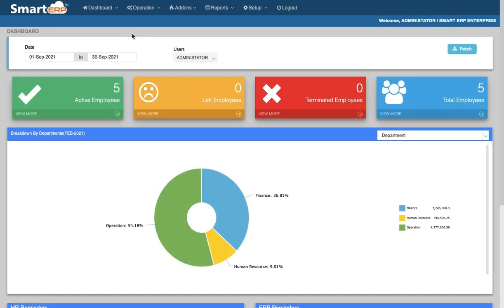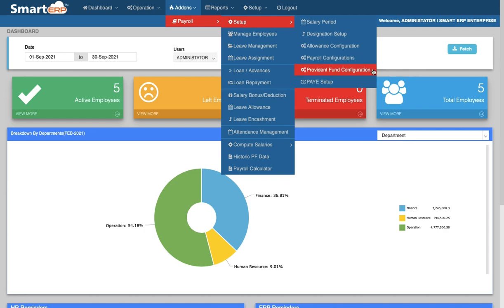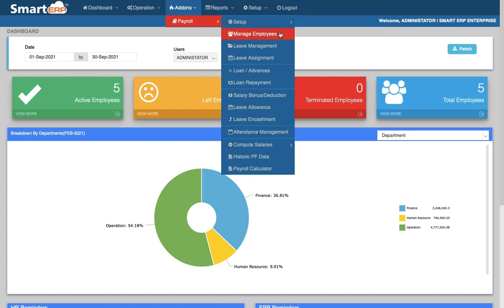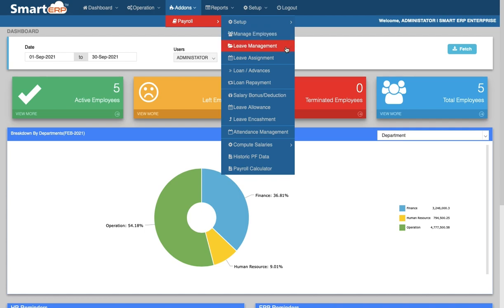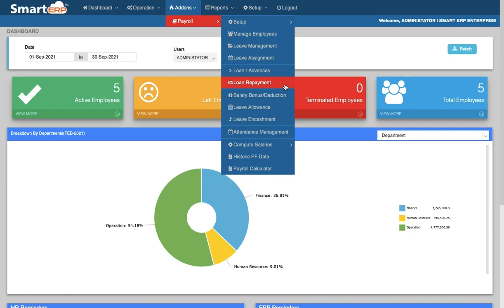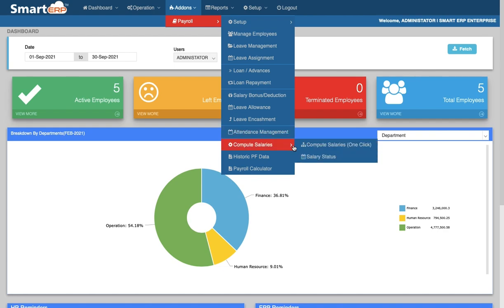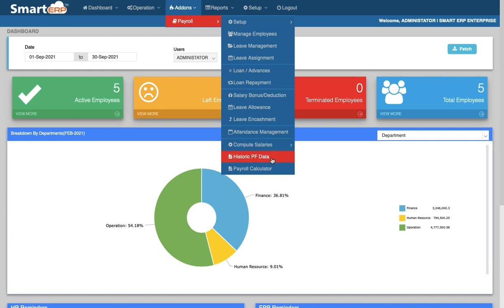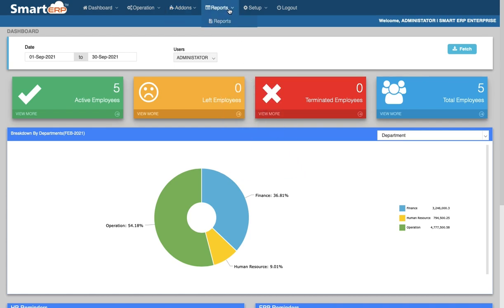SmartERP Platform - Introduction to HR & Payroll Module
In this video, we shall have a quick introduction to SmartERP. The module we shall be focusing on in series is HR & Payroll.

Empowering Businesses To Go Digital